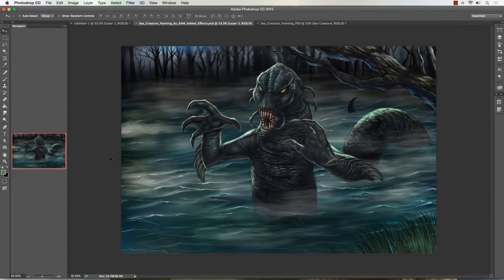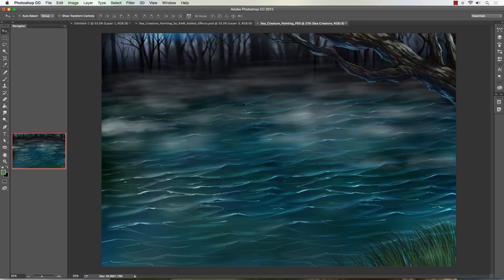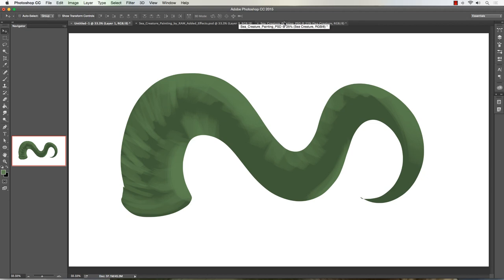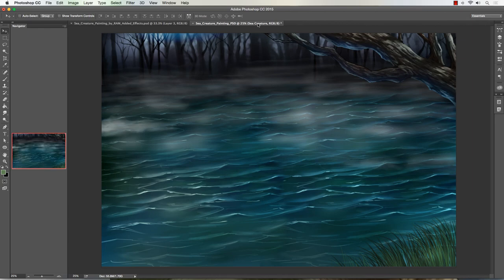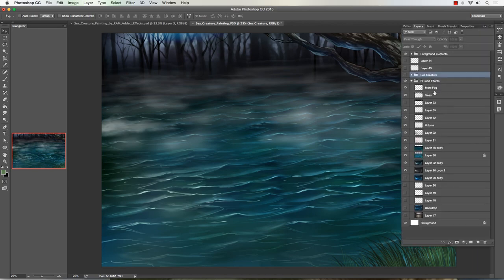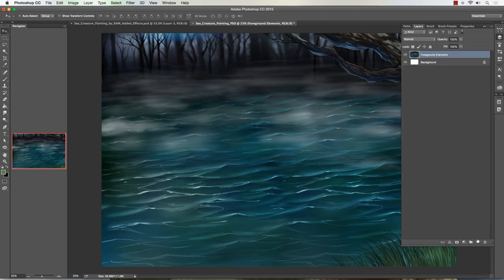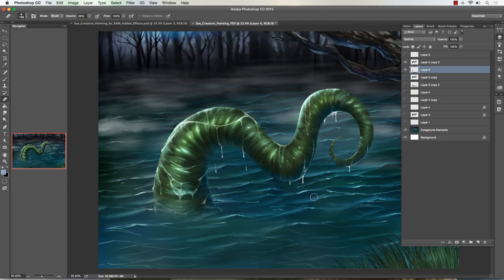Digital Painting - Photoshop Tutorial - Wet and Glossy Effect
In this video I show you how to digitally paint a wet and glossy creature coming out of the water.  I show you how Photoshop can handle this process very easily with layers and blending modes.  This is an intermediate tutorial that does require some basic digital painting knowledge.

This video will give you some insight into using the pen and path tool, layers, blending modes, brushes, etc.  Let me know what else you would like to see in the future and please like, share, and subscribe!

More videos are on the way real soon!